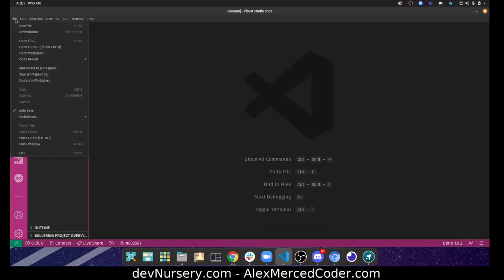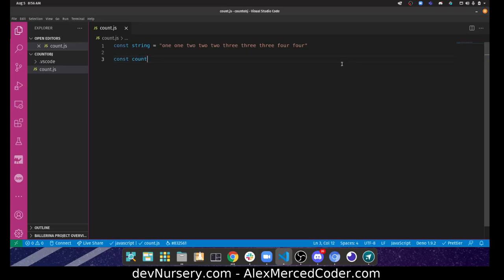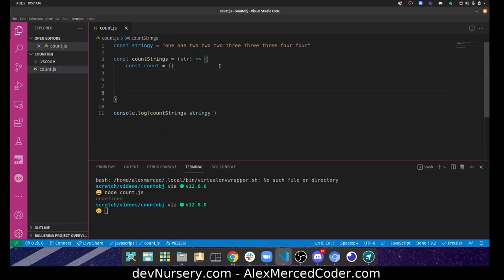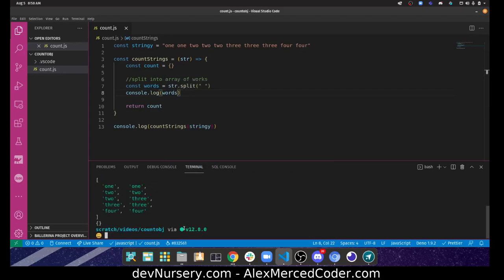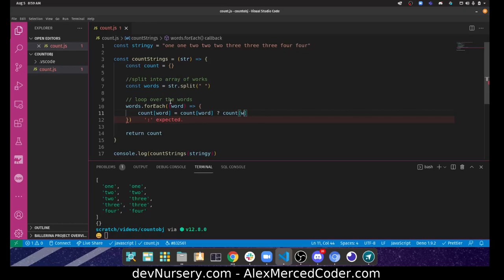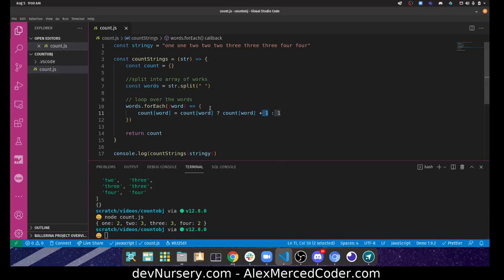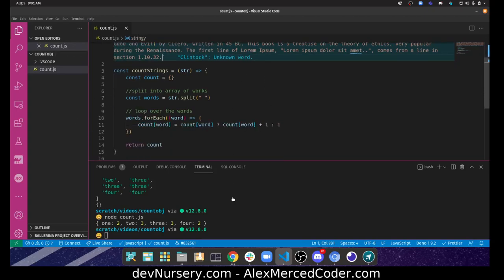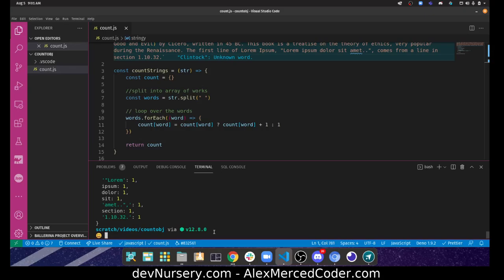AM Coder - Using Javascript Objects to Count Strings